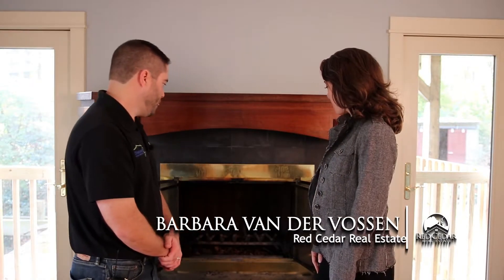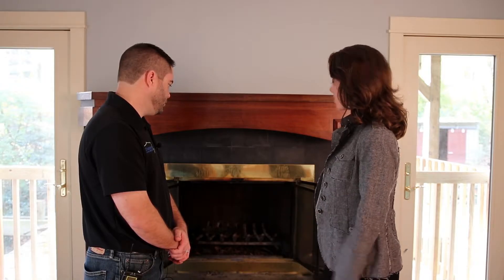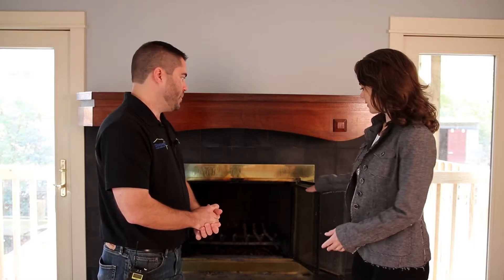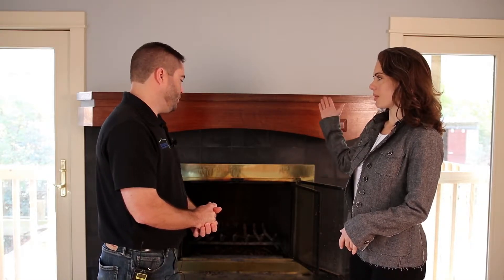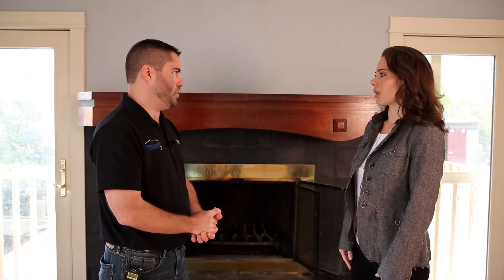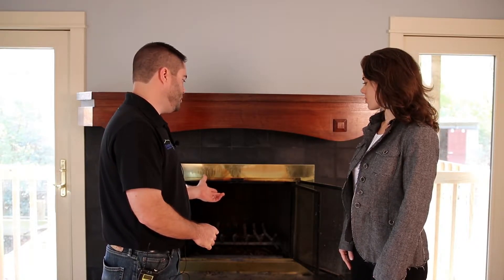Chimney and Fireplace Inspection